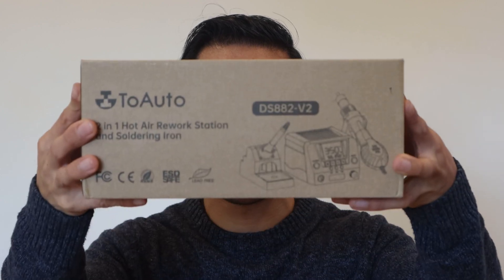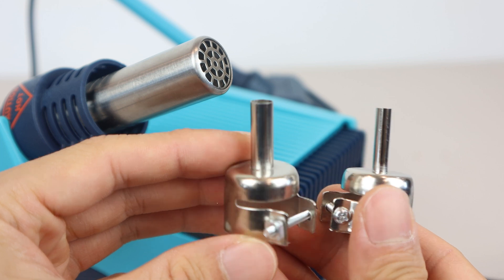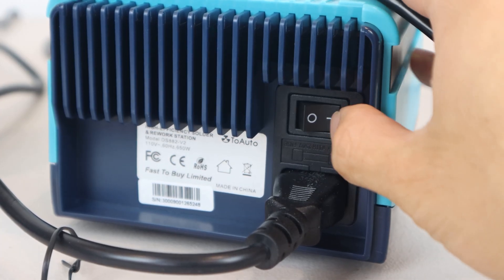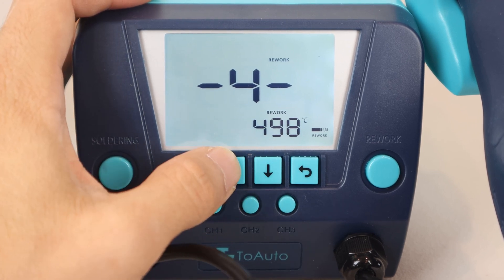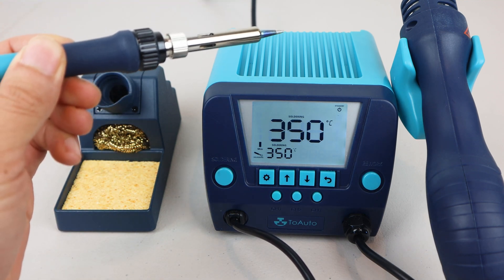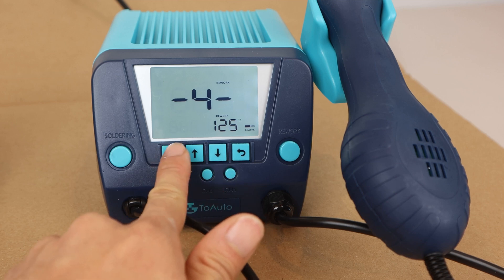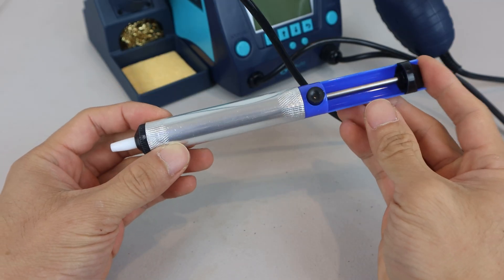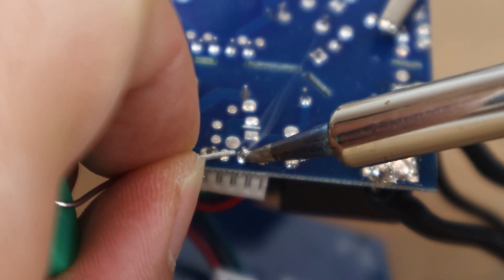Budget Soldering Station Review - ToAuto DS882 V2 Soldering Station Kit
Today’s sponsor, @FastToBuy, sent me this complimentary unit for my unbiased review. Don’t forget to check out their upcoming Black Friday and Cyber Monday sales for big savings on this soldering station and other cool DIY and hobby tools!

The soldering station consists of two main parts: a metal solder stand with brass wool and sponge, and the soldering iron and rework tool attached to the control unit with 3 ft cables. The only assembly required is to attach the rework handle holder to the top front right-hand corner. This holder is magnetic and will securely hold the rework tool when placed in it. You can use the rework tool as-is, or attach one of the nozzles for a more precise and directed air flow, with a 6.5 or 4mm diameter. To install the nozzles, just slide one over the end and tighten the screw at the collar until it is secure. The extra tips you’ll receive are a knife tip, chisel, beveled, wide, and fine conical tip, and you can store four of them on the back of the soldering iron stand. There’s about 12 grams of tin in the included dispensing tube, though it’s unclear what its exact composition is.

The control unit has a 2-3/4” diagonal LCD, soldering button on the left, rework button on the right, menu, up/down, and back keys and three shortcut keys. On the back of the machine you’ll find the power rocker switch, fuse, and power port for the power cable. After plugging the unit in and powering it on, the LCD will display 'standby' for both the soldering iron and the rework tool. Pressing the gear button opens the menu selection. Option 1 sets the soldering iron’s temperature from 150°C to 450°C or (302°F to 842°F). Pressing the gear button again lets you modify this setting and you can increase or decrease it by pressing the up or down keys. Holding a button will change the numbers more quickly. When finished, you can press the gear button to save the setting. Menu option 2 is for setting a temperature offset by up to +/- 50°C. Say you’ve set the soldering iron to 300°C but you find that it’s actually heating to 315°C, you’d want to set the offset to -15°C to compensate in order to get the temperature at the iron tip to match the setting on the screen. Option 3 is the setting for the soldering iron sleep timeout which can be set in 10 minute increments up to an hour or turned off, which I don’t recommended, so I leave it at 10 minutes. Similarly Menus 4 through 7 allow you to adjust the temperature of the rework tool, the amount of airflow, temperature offset for the rework tool, and sleep timeout. Option 8 is for temperature units selection Celsius and Fahrenheit, and Option 9 is for setting a three-digit password to lock and unlock the heating functions, for safety.

To begin operation of the soldering iron, press and hold the soldering button for 1 second. You’ll see the current temperature on the screen start rising rapidly with the target temperature in the bottom left. If the soldering iron stays in the holder for longer than your sleep timeout, the iron shuts off temporarily. To wake the iron from this sate, simply pick it up and give it a quick shake, and it’ll heat up to your selected temperature again. It may overshoot for a moment but quickly corrects itself. The tip transfers the heat to your components quickly allowing the tin to flow freely, so you won't need to keep the iron in contact with my components for a long time and risk damaging them. When using the rework tool with a nozzle on the tip, I can direct the hot airflow right at the area of my PCB or component.

If you have settings that you use a lot, you can save up to three profiles in the three shortcut keys. Just press and hold the Channel 1, 2 or 3 keys and make your selections. Then when you want to use your saved settings, press the associated button, and they’ll be loaded for you with one-touch. The solder sucker included is pretty standard and works well to remove solder from existing joints. It takes a bit of practice since you'll need to work quickly as the solder will re-solidify if you’re too slow.

Overall, I really enjoy this soldering station’s ease-of-use and ability to set accurate temperatures at the touch of a button. The tools both heat up quickly and allow me to solder, de-solder, and apply hot air where I need it. The temperature ranges are broad and can be set accurately using the offset compensation feature, and the handles of the tools don’t get hot during operation. There’s hardly any setup involved, and you can get started soldering out of the box with the included tube of tin.